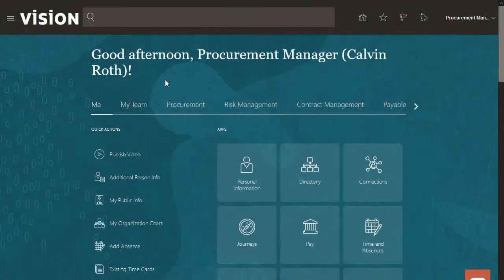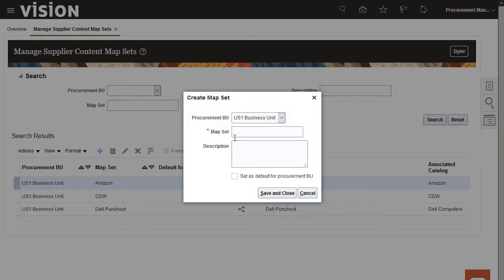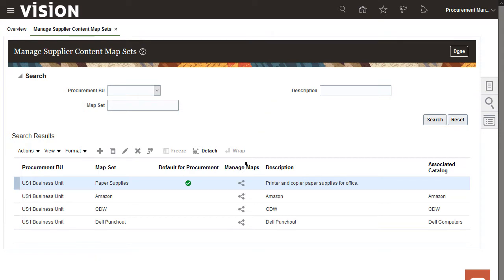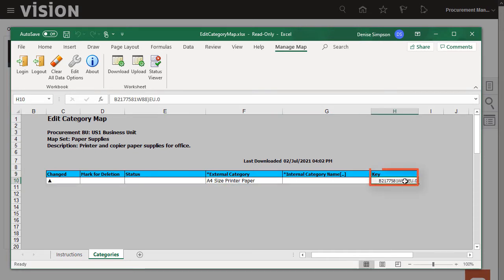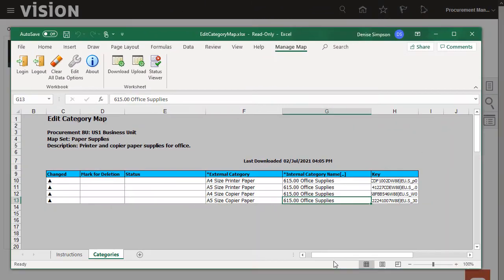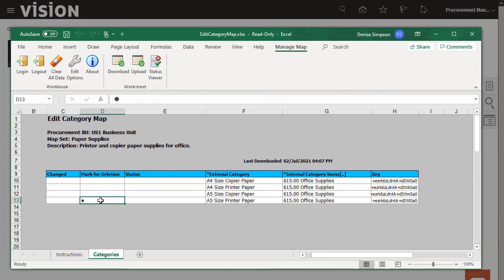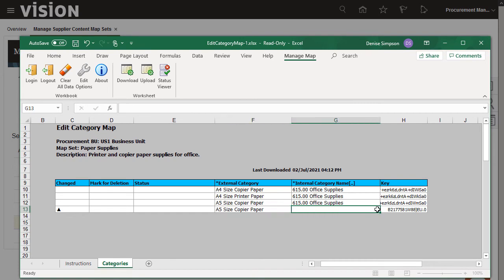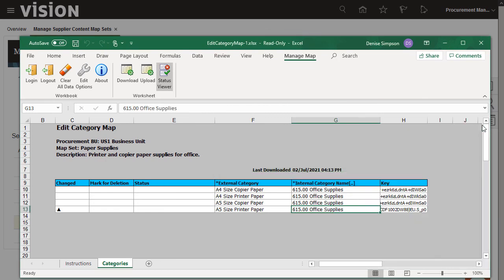Self Service Procurement | Create a Category Map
"Learn how to create a category map.